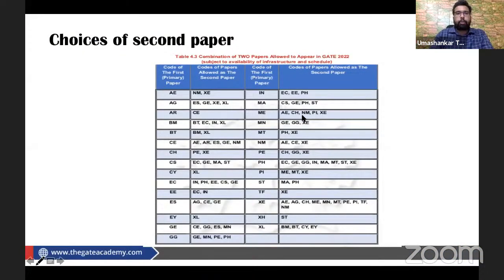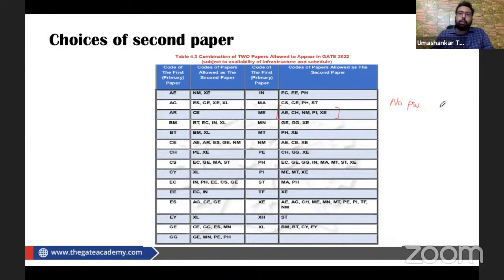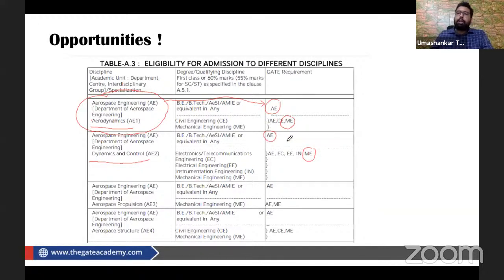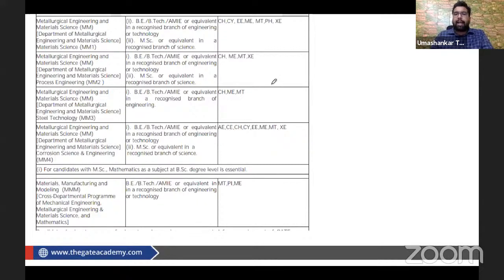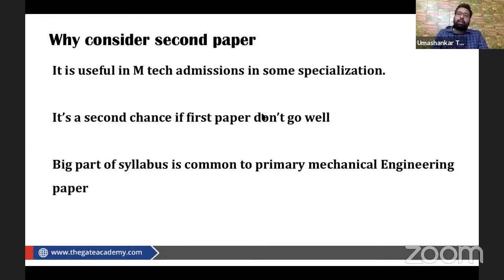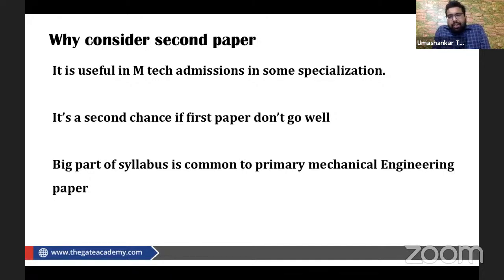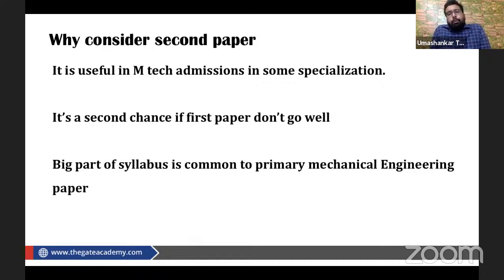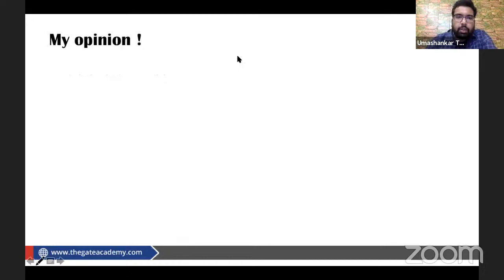How to Choose GATE 2nd Paper? | Mechanical Engineering (ME) | GATE 2022 Paper Combination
How to Choose GATE 2nd Paper for Mechanical Engineering Students (ME) is discussed in this video. Our GATE expert also shares what factors you should consider while choosing the GATE second paper. This video will also help you in the selection of the GATE 2022 Paper Combination.

Do Subscribe to THE GATE ACADEMY channel for more FREE videos on GATE preparation tips, GATE preparation timetable, Daily Schedule for GATE 2022 exam, Study Plan for GATE 2022, Study Plan for GATE 2022 including GATE 2022 Preparation Strategy on How to Crack GATE 2022 Exam

Prepare for the GATE 2022 Exam with India’s Fastest Growing GATE Coaching Institute “THE GATE ACADEMY” and Crack GATE 2022 with Better GATE Score and Top GATE rank.

Online Courses for Govt. Jobs (RRB JE, SSC JE, RRB NTPC, and RRC Group D),

For GATE TEST PREPARATION
Test your GATE Preparation by taking THE GATE ACADEMY’s GATE Online Test Series